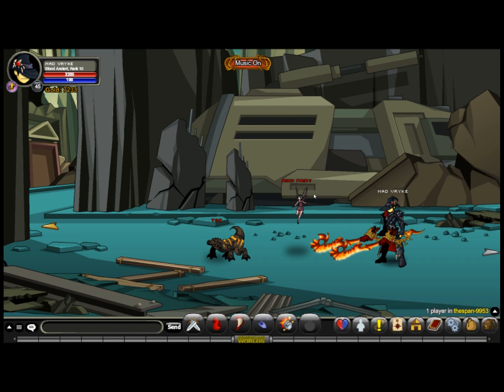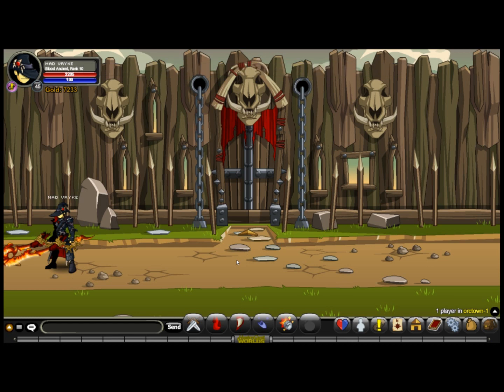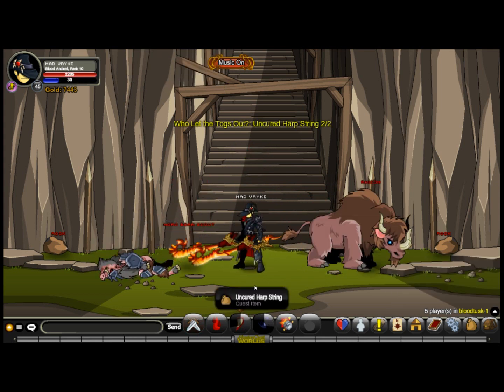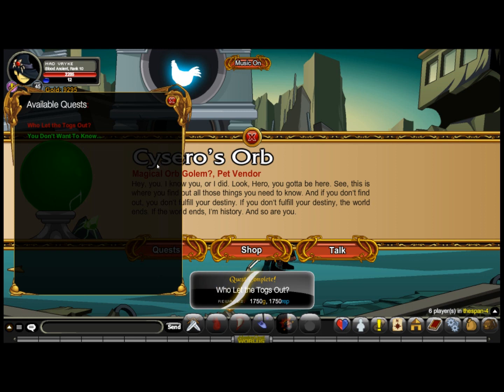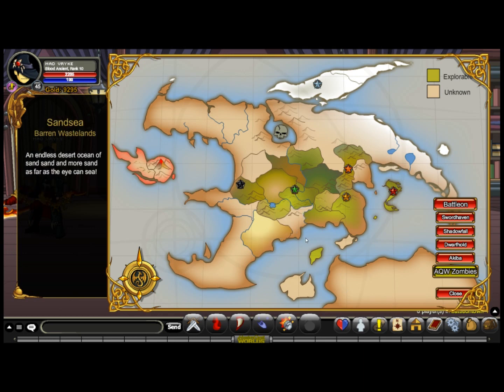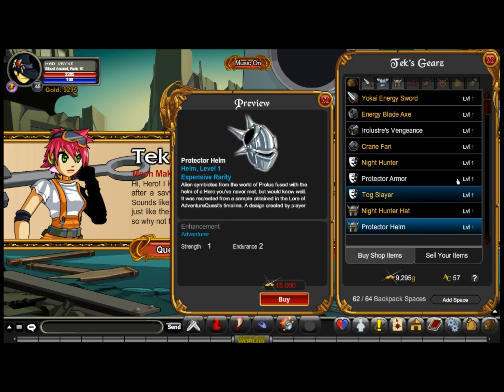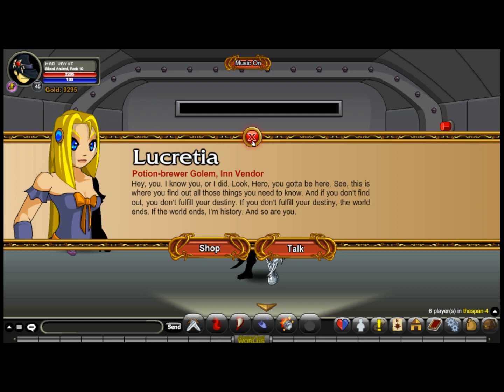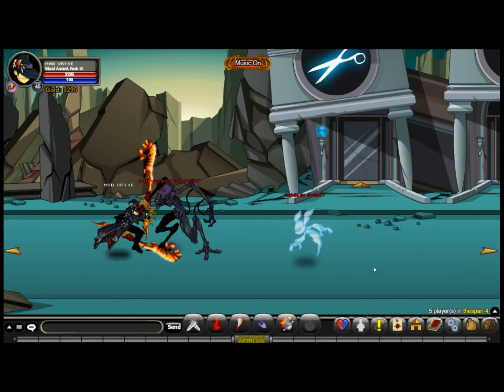AQW A Guide to span town with Mad Vryke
The Cab - Angel With a shotgun (Nightocore version)
             Saliva - Always (Nightocore version)
I hope I fixed the voice problems. Even though u can hear a few mouse clicks. Still trying to fix that.